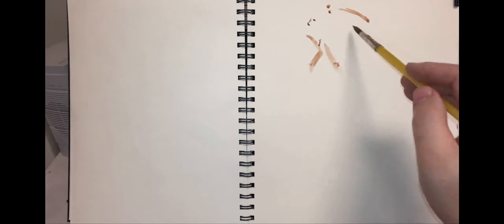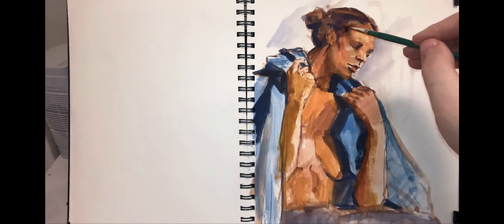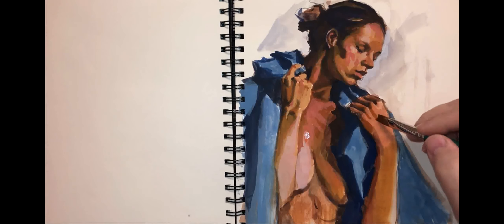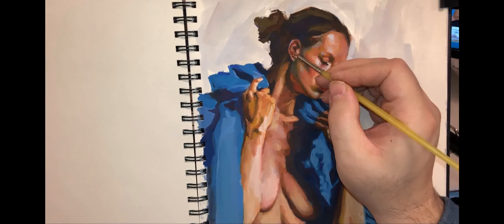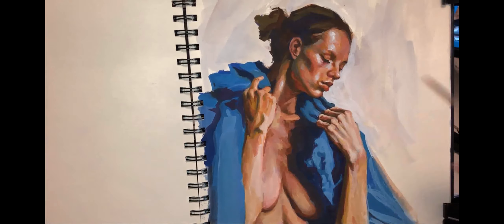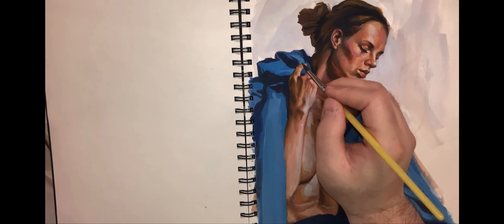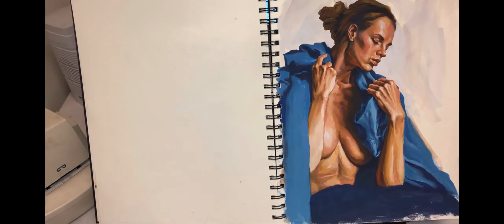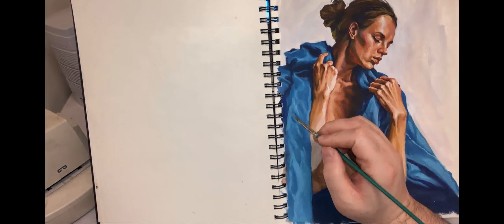Struggling With Your Ability To Paint (At Any Level) Is Part Of Your Growth As An Artist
Even though I had kept to the discipline of painting / Drawing daily I find that I am going through a difficult time painting. Almost feels as if I forgot how to paint. Whatever the cause it presents itself as a new challenge instead of something that can potentially drag me down. When I solve whatever is causing the difficulty I would have emerged from a door that was once closed to me. No growth without struggle.